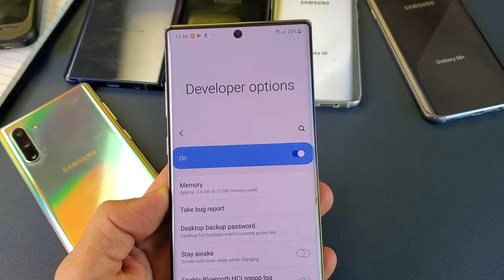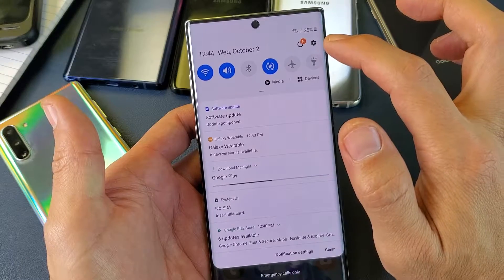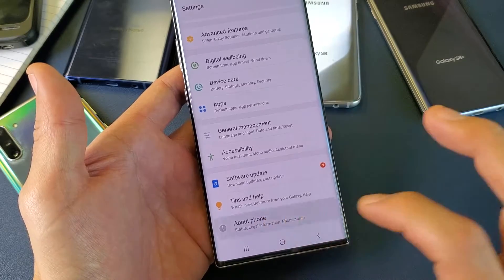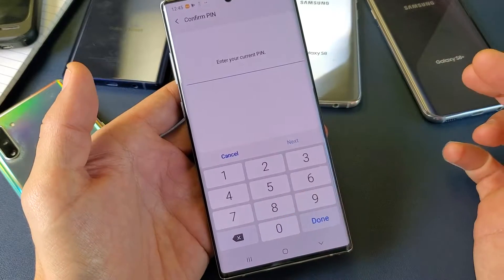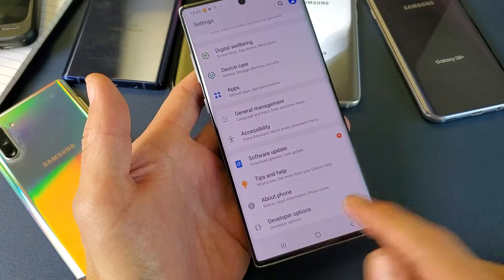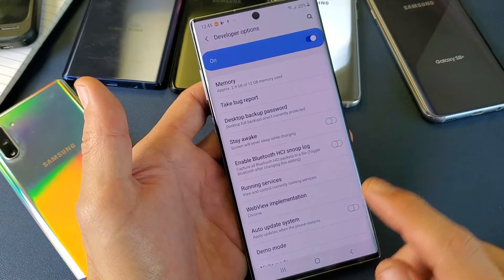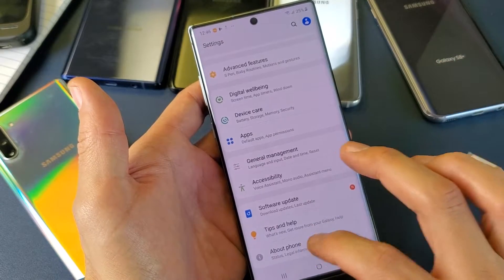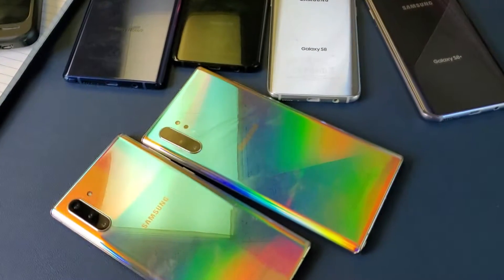Galaxy Note 10/10+ : How to Enable/Disable Developer Options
In this video we go over how to get into the developer options menu. With the devolpers optios menu you will find many other options such as USB Debugging mode, Animation Scales, etc.

Not only do i show you how to enable developer options but i also show you how to disable it again. Let me know if you have any questions thanks.